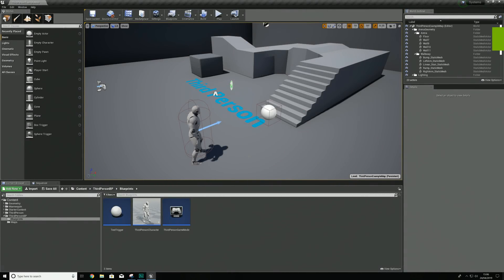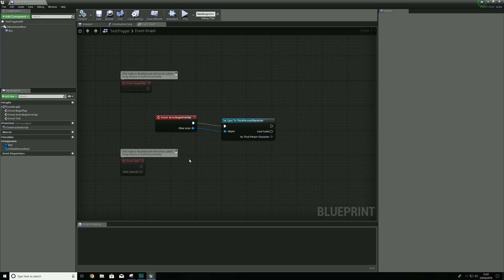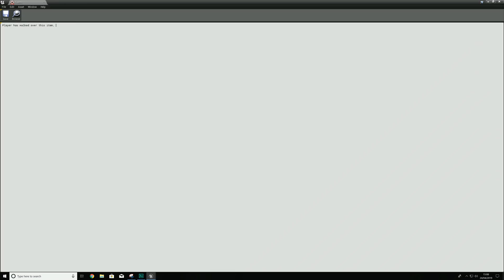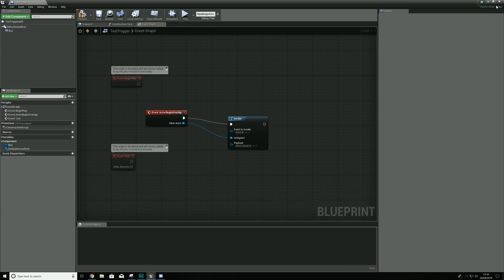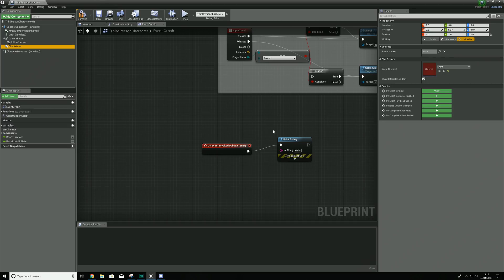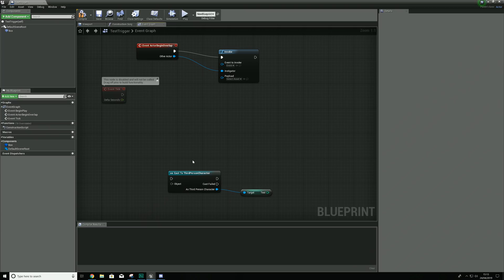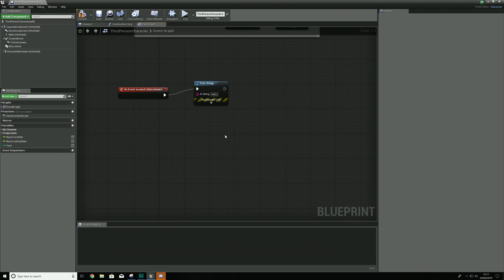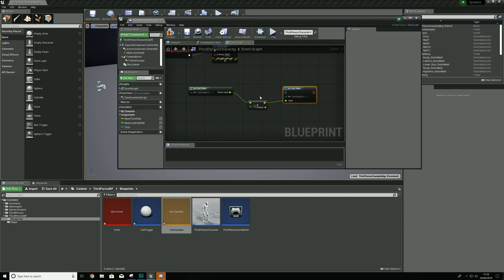SAVE TIME PROGRAMMING - Unreal Engine 4 Plugins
Hey there Virtus Hub, today we show you how you can save time programming in blueprints utilising the events system and variable system plugins by eliminating excess casting, code and adding functionality!

Recommended Game Dev PC Build Under $1000 👇
► Cooler | Deepcool 400
► Memory | Corsair Vengeance LPX 16GB
► Storage | Samsung Evo 500GB SSD
► Storage | Western Digital 1TB Blue
► Graphics Card | EVGA 1060 SC 6GB
► Case | Corsair Carbide
► Power Supply | EVGA 650W 80+ Gold
► Motherboard | MSI x470 AM4